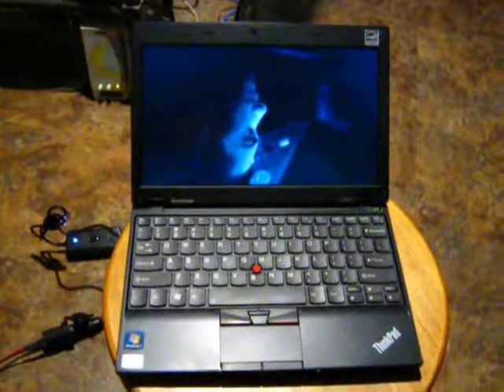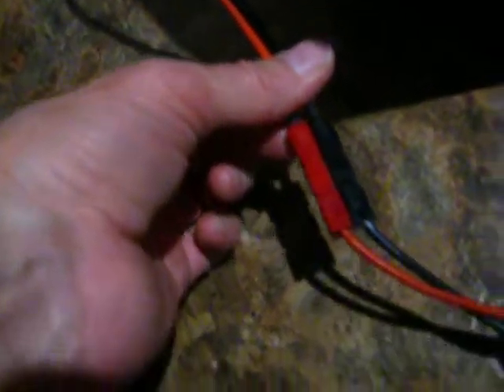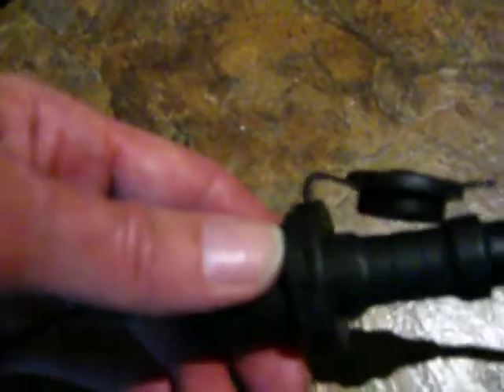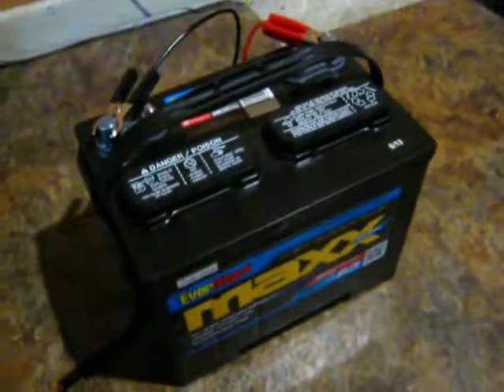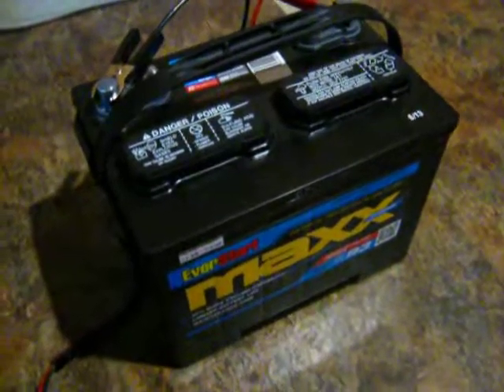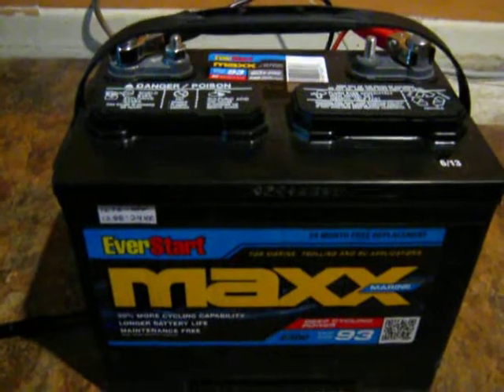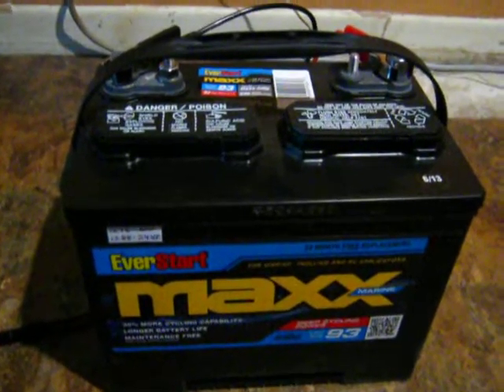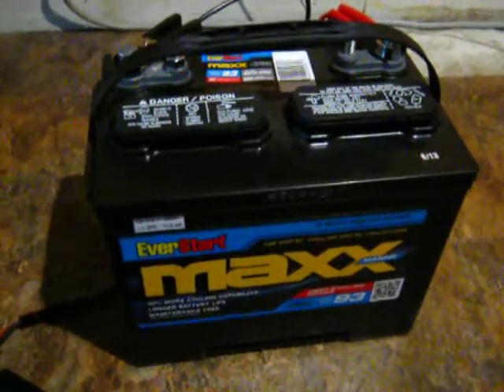DeepCycleEmergencyPower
Just a few ideas on how to run 12 volt devices when the power goes out. This setup will keep my little Lenovo X120e running for well over 24 hours while providing light and keeping my cell phone battery topped off.